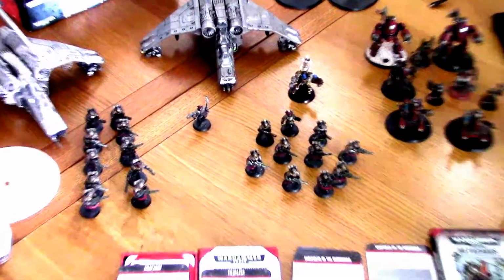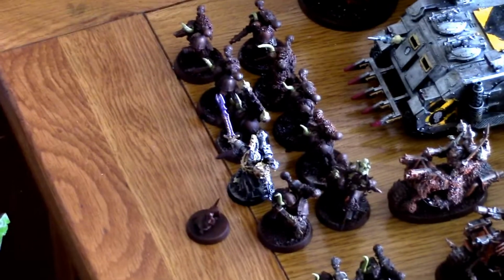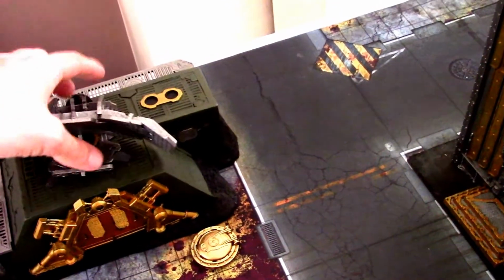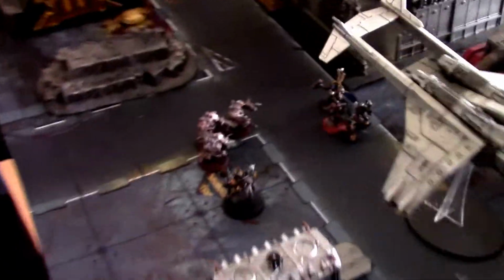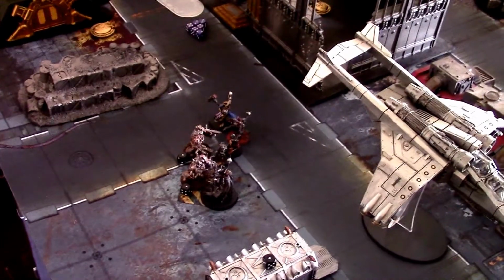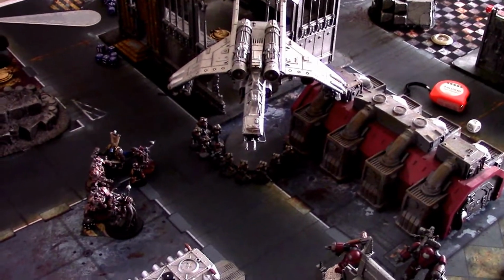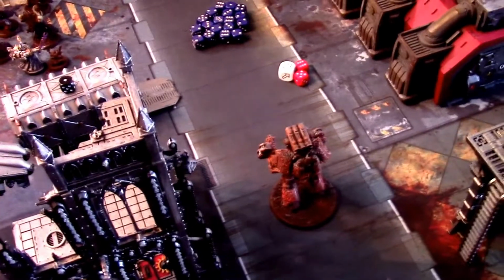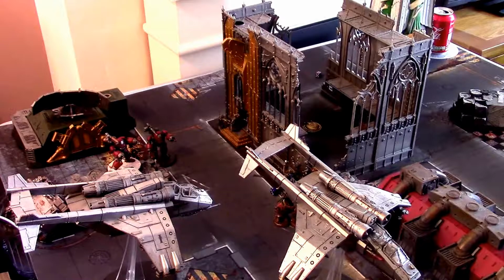Seige of Hellios. Game 5 "Cull the Herd"(Imperial Vs CSM(Iron Warriors) 1500pts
Cheers to David for the great game.